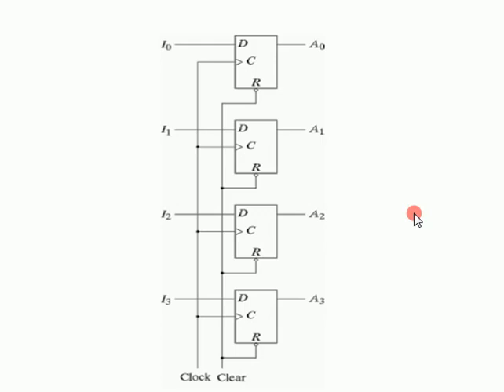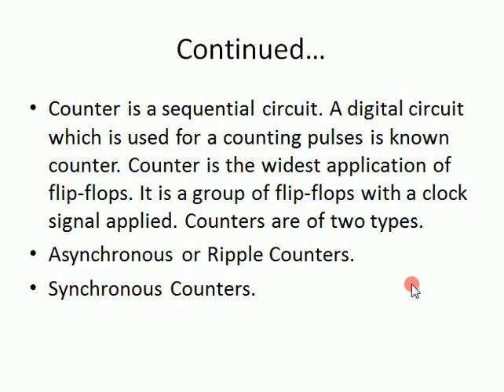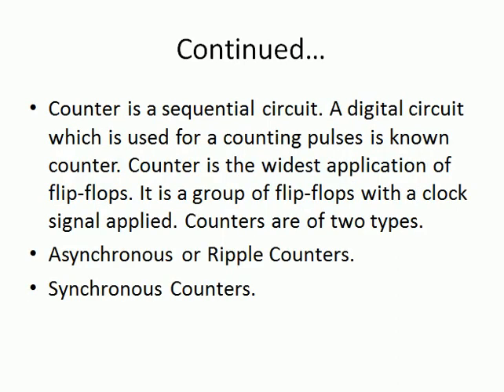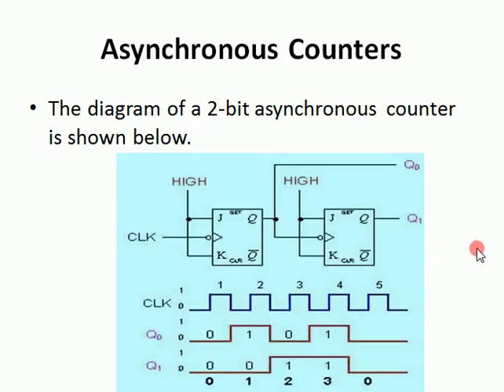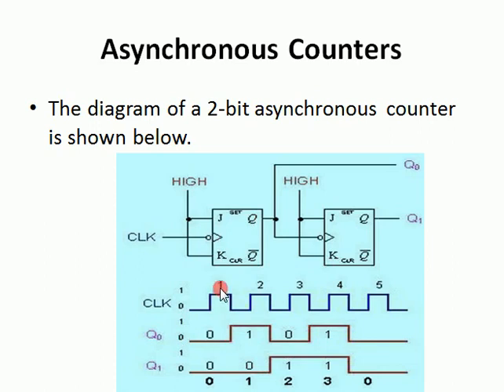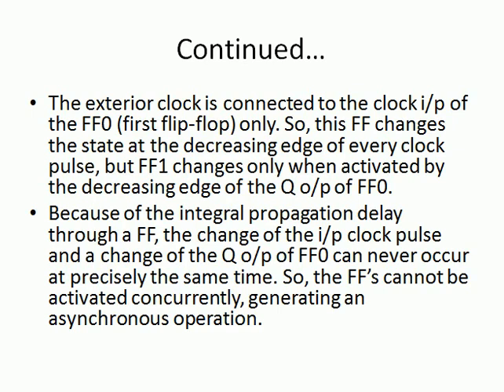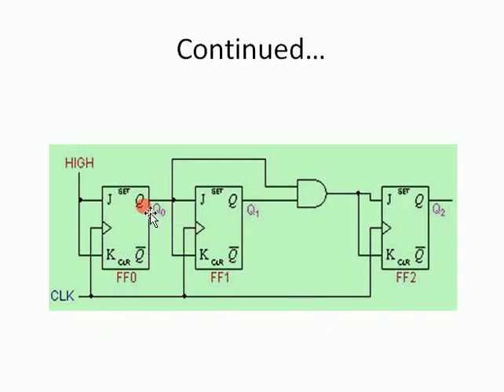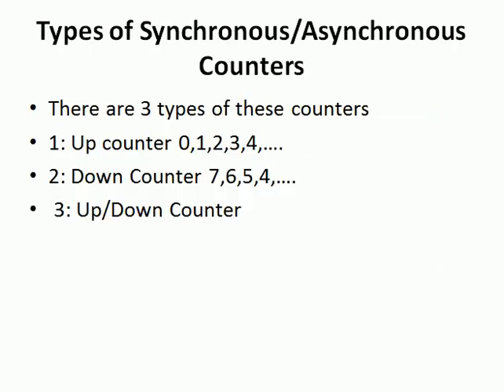lecture 19 counters